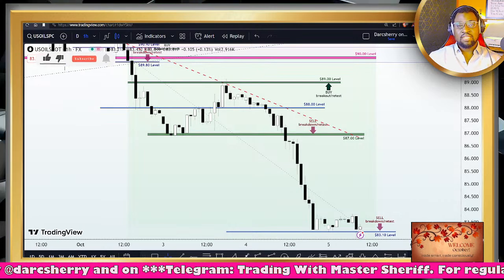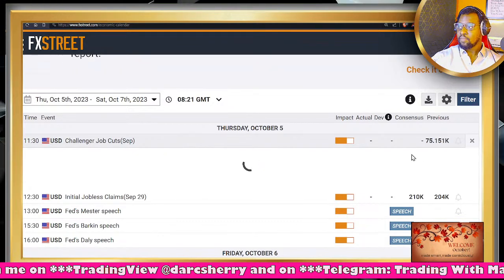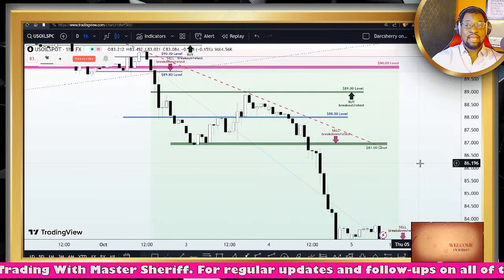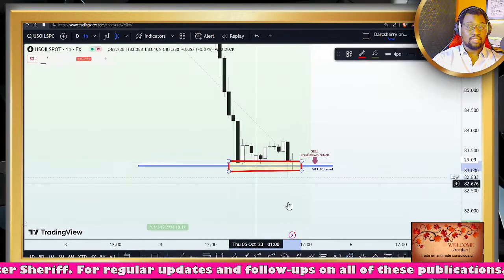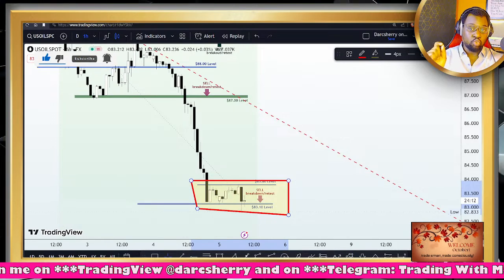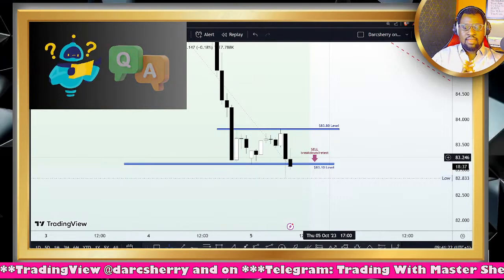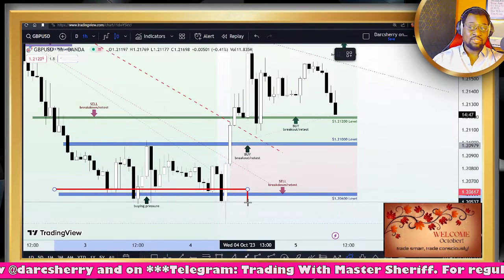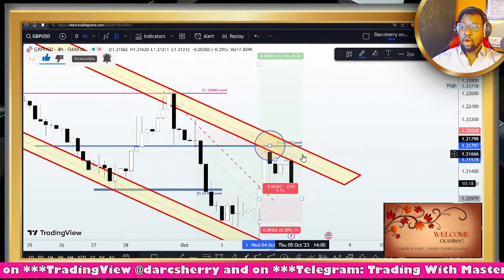Forex Morning Mastery: Price Action Live Session with Sheriff Daramola | Oct 5 2023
🌟Hey Traders! 🌟

Get ready to dive deep into the second half of the week with our Forex Morning Mastery session! The financial landscape is charged with anticipation. In the US, the ADP Employment Change numbers were underwhelming, painting a picture of economic challenges. Simultaneously, the Services PMI took a dip, hinting at potential market shifts.

📉 Market Highlights:

US Job Data: ADP Employment Change disappointed at 89K, missing the mark.
Services PMI: Dropped to 53.6, reflecting economic uncertainties.
Upcoming Events: Keep an eye on Challenger Job Cuts, Jobless Claims, and Friday's Non-Farm Payrolls (NFP) report for crucial insights.
🪙 Gold & Oil Insights:

Gold Price: Despite weak US data, Gold is battling to climb past the $1,820.00 mark. We'll explore the challenges it faces and identify potential entry points.
US Oil: Continues to dip, trading around $83.00 despite supply cuts and stockpile news.

Make sure to set your reminders and join us live as we navigate these exciting market dynamics together. Remember, staying informed is the key to successful trading!

Don't miss out on valuable insights and analysis! Set your alarms, grab your notepads, and join us for another exciting Forex Morning Mastery session as we prepare ourselves for the London and New York trading sessions. 🌄